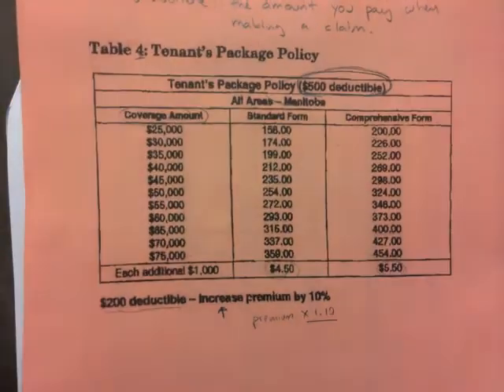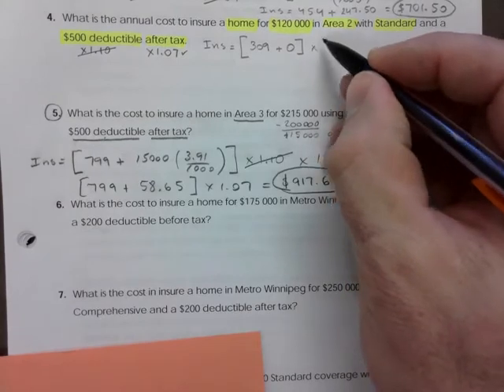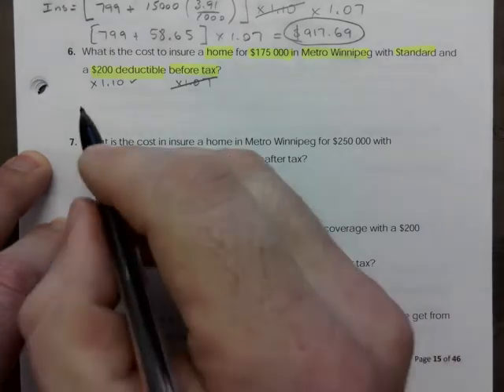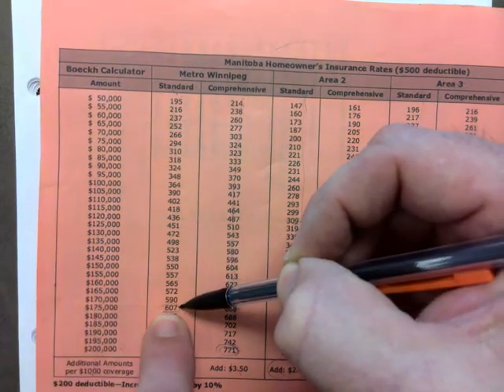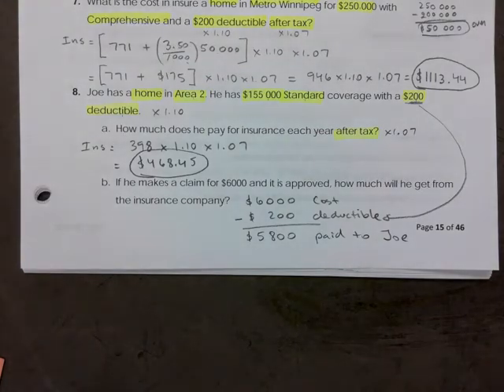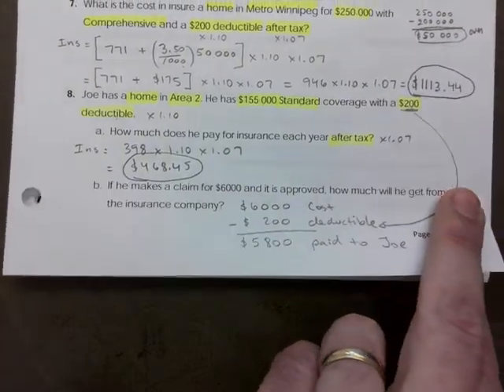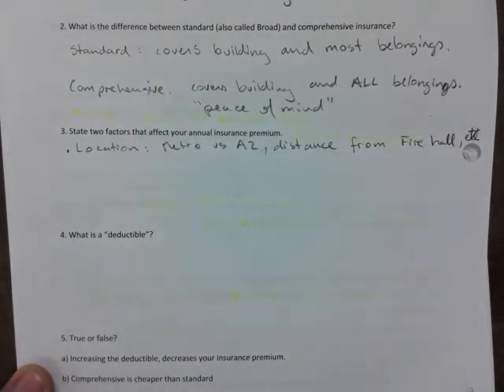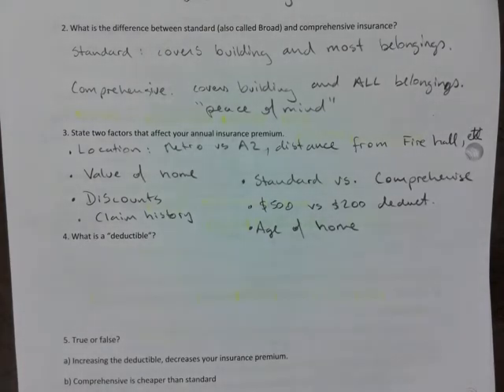ESMR4S 03 INSURANCE 2